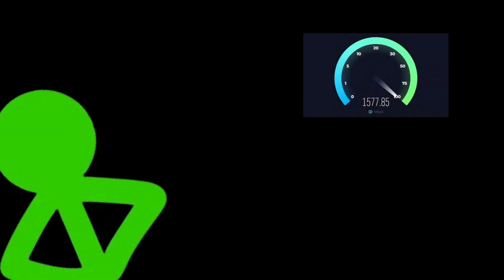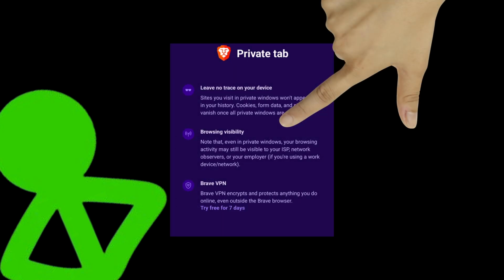Alternative Browser for Teaching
📘 TEACHING TECH TIP: How to Use a Secure, Ad-Free Browser in the Classroom

Welcome to today’s teaching tech tutorial! In this video, you'll learn about an alternative browser to use that is great for classroom with no ads, fewer distractions, and greater student safety.

🔍 What you’ll learn:

Why traditional browsers aren’t ideal for teaching

Great for:

Primary, secondary, and tertiary educators

Classroom teachers using smartboards or projectors

Digital literacy and ICT curriculum leads

✨ Benefits of using an alternative browser:
✔️ No advertisements
✔️ Improved privacy and security
✔️ Streamlined experience for students